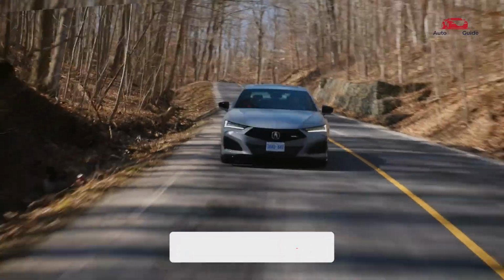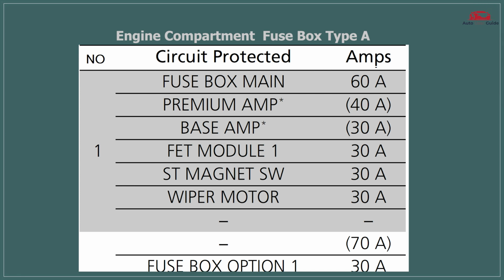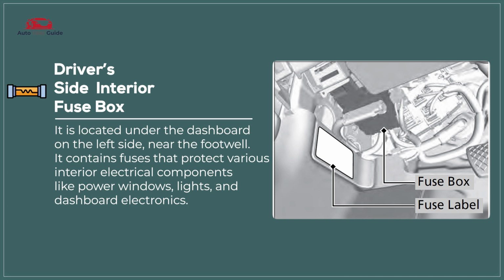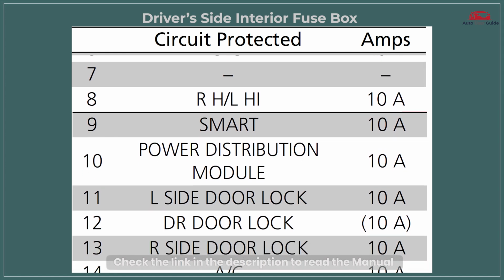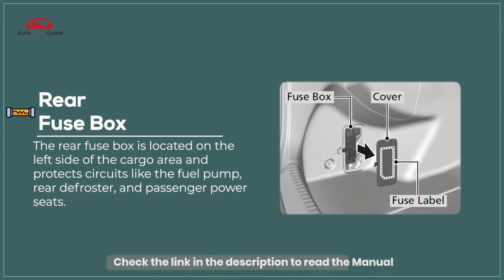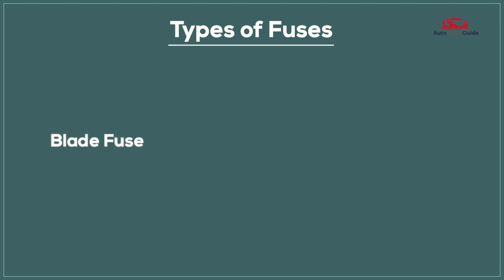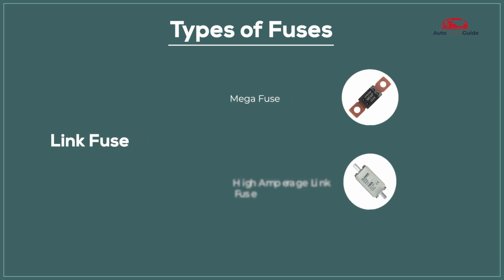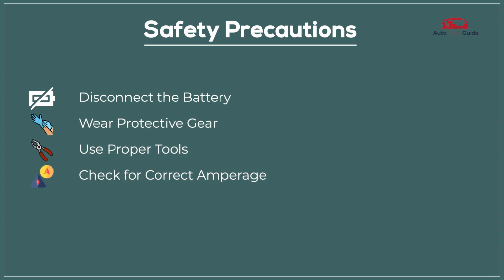2022 ACURA TLX Fuses, Fuse Box Diagram and Location Guide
Experiencing electrical problems in your 2022 Acura TLX—like non-working power windows, lights, or infotainment system? It might be a simple blown fuse. In this video, we walk you through the fuse box locations, explain the fuse diagram, and show you how to identify and replace fuses safely. 🧰🚗

✅ What You’ll Learn in This Video:
✔️ Cabin and engine bay fuse box locations
✔️ Fuse diagram with circuit details
✔️ How to remove and replace blown fuses
✔️ Common fuse-related issues in Acura TLX
✔️ Tips for preventing electrical failures

Whether you're troubleshooting a minor issue or performing routine maintenance, this guide gives you the clarity you need. Keep your TLX running smoothly and safely!

Drop your questions in the comments below—we’re here to help!